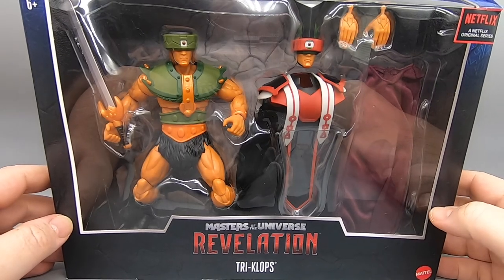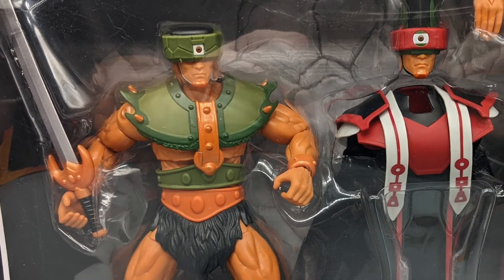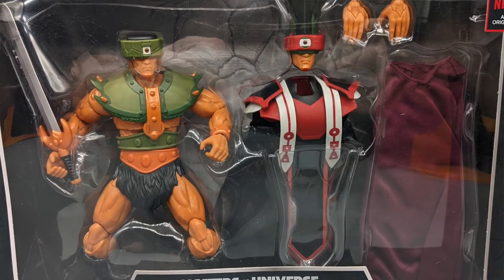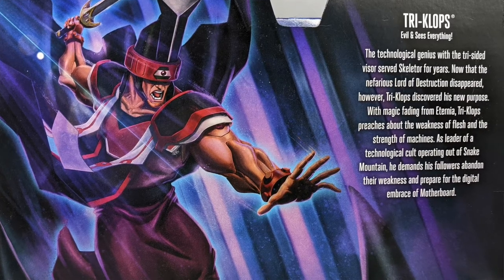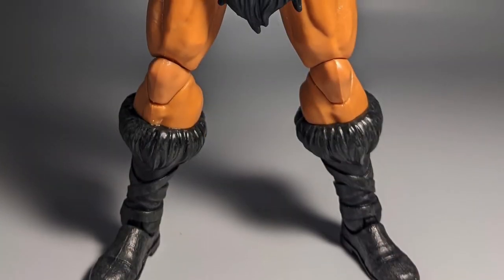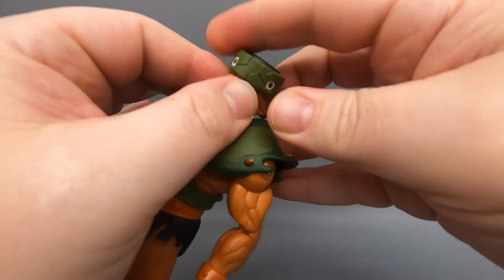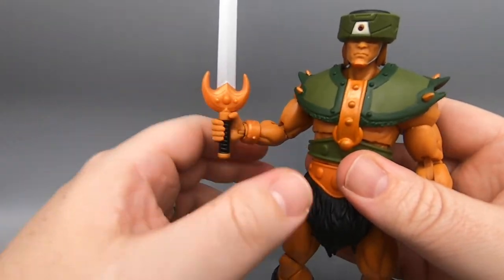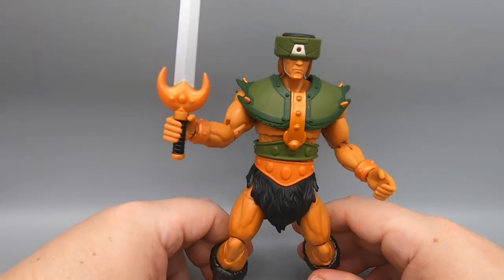Masterverse Revelation Tri Clops - The Dan Classic Show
Finally getting caught up on these Masterverse figures and cracking open Tri Clops , the latest deluxe figure in the line. Sometimes these deluxe figures fail to live up to the extra price tag but this one seems fair as it comes with a whole other outfit and head for TC in his techno-cult gear.